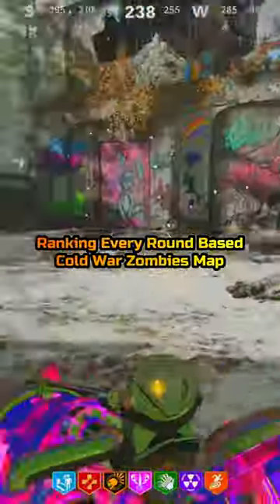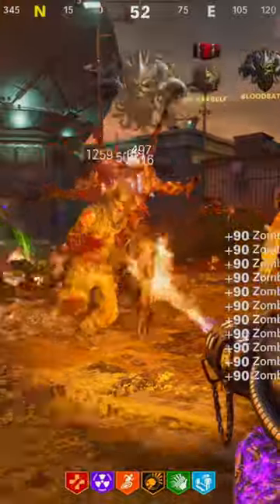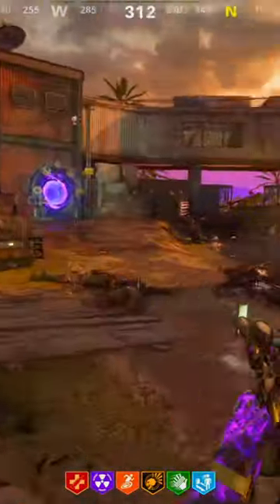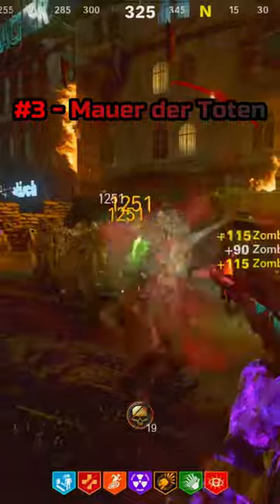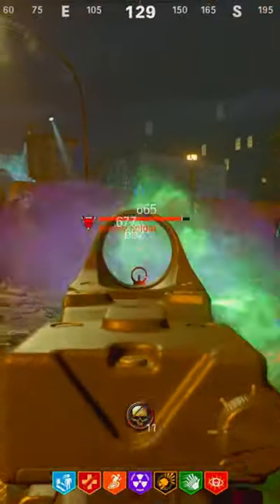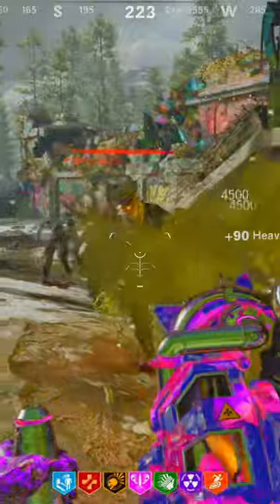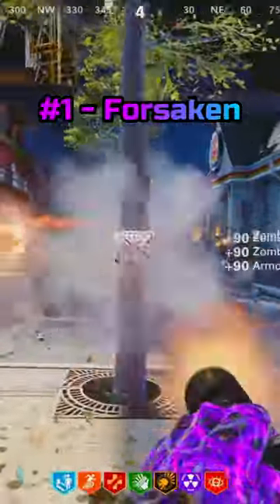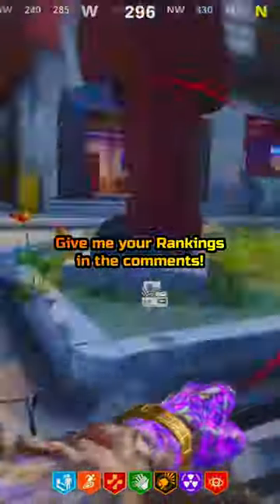Ranking Every Cold War Zombies Map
What's good peeps? Thank you guys for checking out my video "Ranking Every Cold War Zombies Map" I hope you enjoyed the video!

- Jake